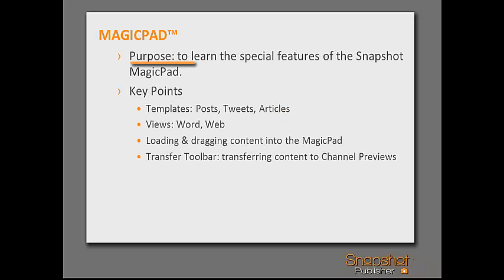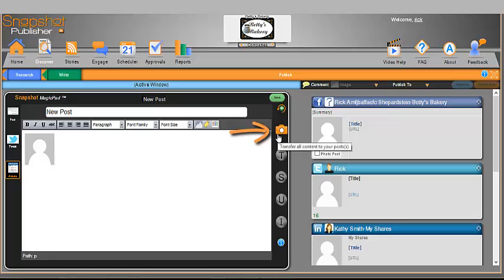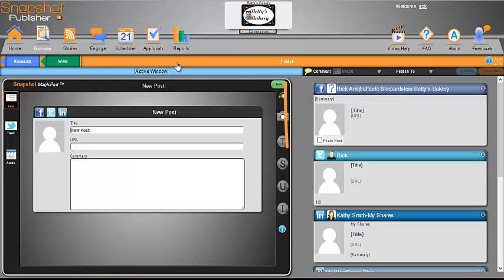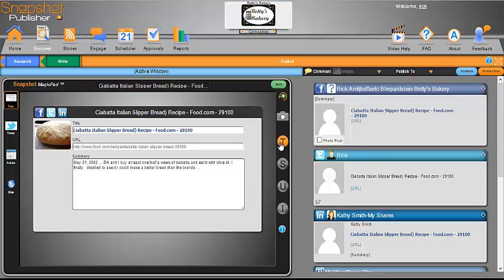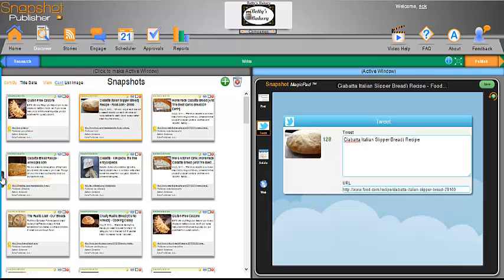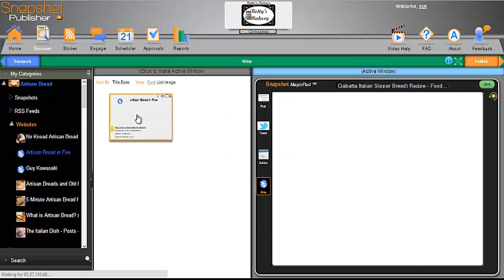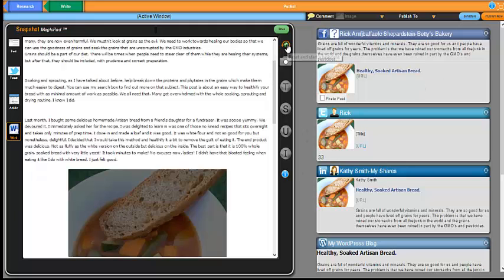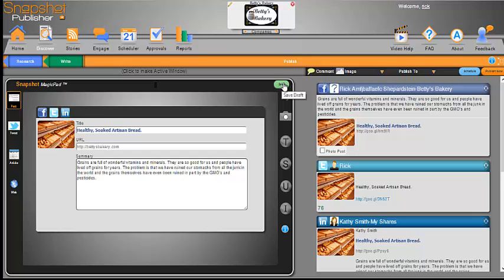Snapshot Publisher MagicPad Overview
How to use the innovative MagicPad as your content creation tablet so you can create social media posts, tweets or blog articles in one place and publish.